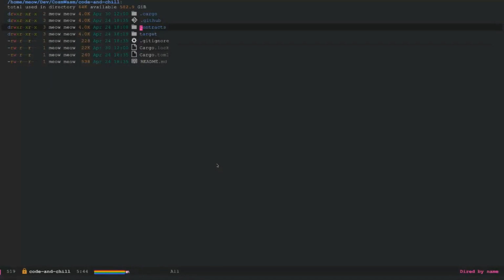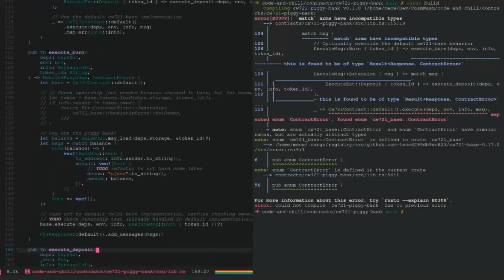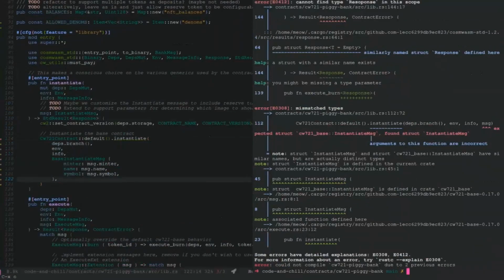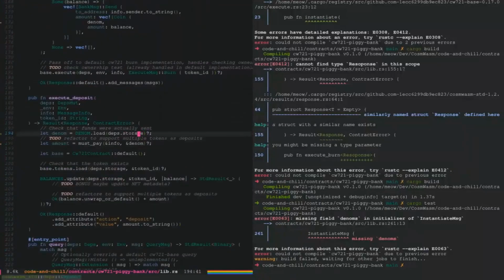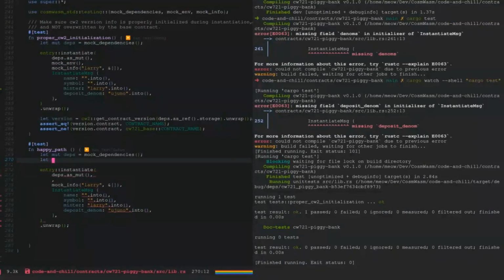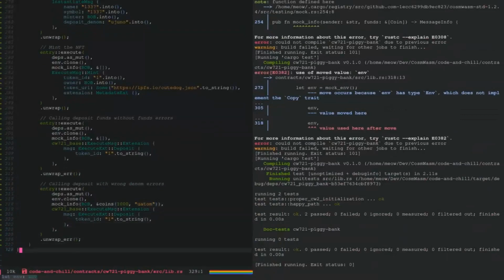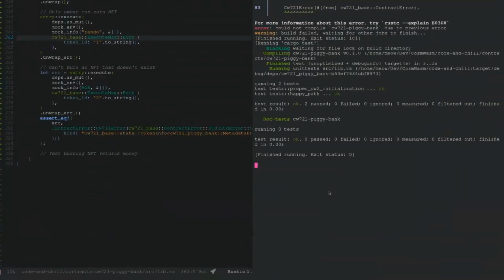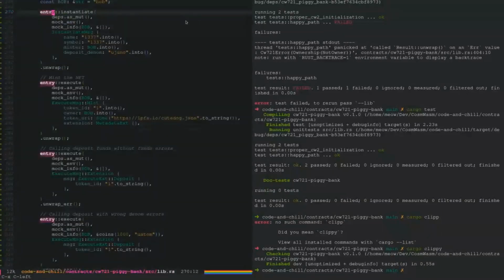Junoversity: Code n Chill - Episode 2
Are you a Rust developer looking to build cool projects on Juno using CosmWasm? Do you want to learn how to create custom NFT contracts with some custom logic in it? Then you're in the right place! Juno Comms is now sharing a Smart contract tutorial series called Code and Chill that will walk you through the steps of building your own NFT contract.

In this series, you'll learn everything you need to know about building custom NFT contracts using Rust and the Cargo Generate tool. You'll be able to follow along with the instructor and build your own NFT contract from scratch, implementing custom logic to suit your specific needs.

The series is designed for Rust developers who are looking to get started with smart contract development. Whether you're a beginner or an experienced developer, you'll find something to learn in this series. The instructor will guide you through each step of the process, starting with the basics and working up to more advanced topics.

The series is divided into several episodes, each of which covers a specific topic in detail. The first few episodes will cover the basics of smart contract development and introduce you to the tools and technologies you'll be using throughout the series. You'll learn how to set up your development environment, install the necessary tools and dependencies, and create your first smart contract.

Once you've got the basics down, the series will dive deeper into more advanced topics. You'll learn how to create custom logic for your NFT contracts, implement deposit and withdrawal functionality, and override default methods to suit your specific needs. You'll also learn how to implement query functionality to show how many funds are in your NFT contract and create a bonus feature that shows a different image as more money is deposited.

Throughout the series, the instructor will provide plenty of examples and code snippets to help you understand the concepts being covered. You'll also have the opportunity to ask questions and get feedback from the instructor and other members of the Juno community. By the end of the series, you'll have the skills and knowledge you need to create your own custom NFT contracts and build cool projects on Juno.

So if you're a Rust developer looking to get started with smart contract development, or if you're just curious about what it takes to build custom NFT contracts, be sure to check out Code and Chill from Juno Comms. With its easy-to-follow tutorials, comprehensive coverage of key topics, and friendly community of developers, this series is the perfect place to start your journey into smart contract development.